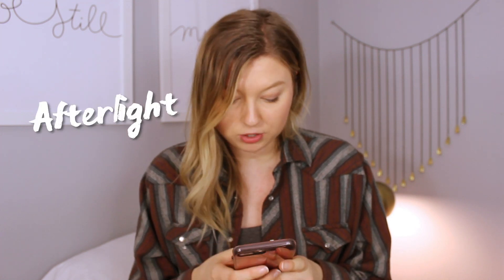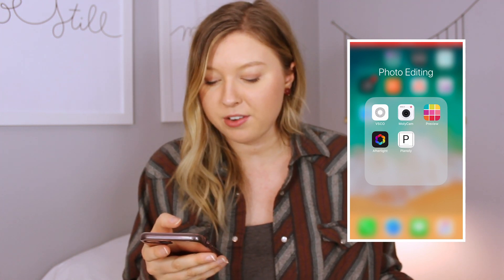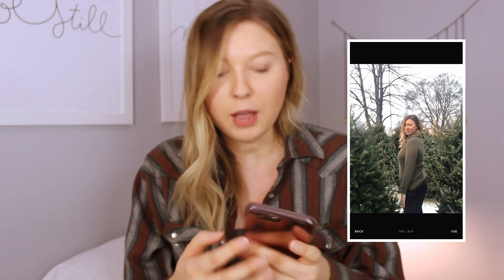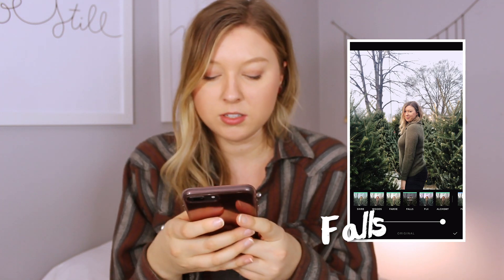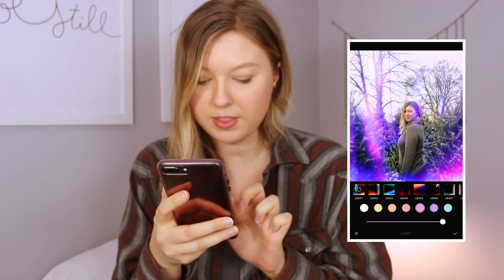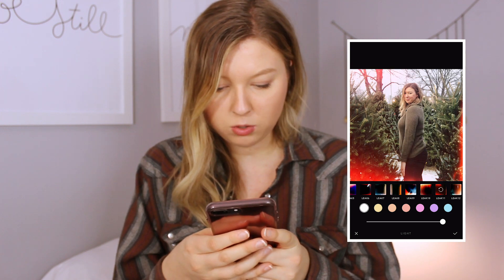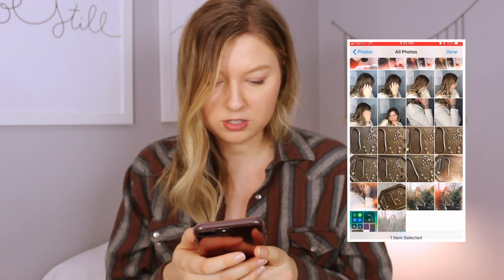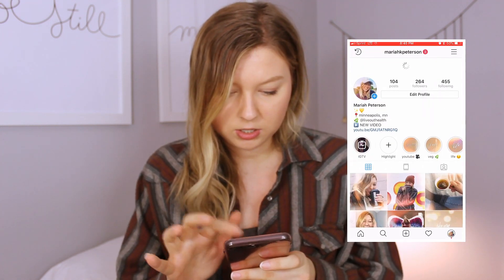How I Edit My Instagram Photos "Vintage" (tutorial)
Hey ya'll! I show you how to edit your Instagram photos to look vintage! In this editing tutorial, I share with you step-by-step to easily make your photos look distressed, faded, vintage, etc! Hopefully this tutorial helped you all out!

✦ ABOUT ME ✦
Hi, I'm Mariah! I post lifestyle-related videos on my channel. My content ranges from my personal style, fashion lookbooks, testing products & clothing, skincare routines, hairstyles, makeup looks, & more! Thanks for stopping by & I hope you stick around!

✦ ANIMATIONS & EFFECTS ✦
✘ Thumnail "arrow" illustration provided by flaticon.com.